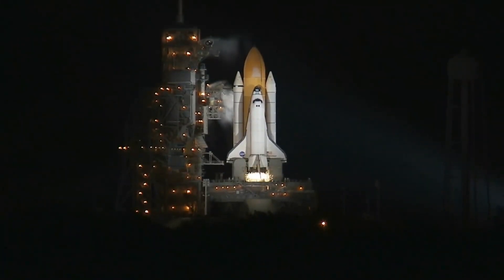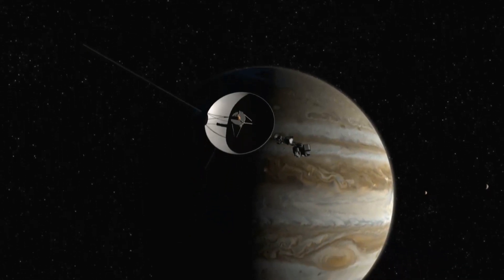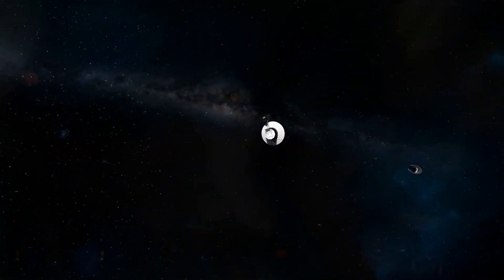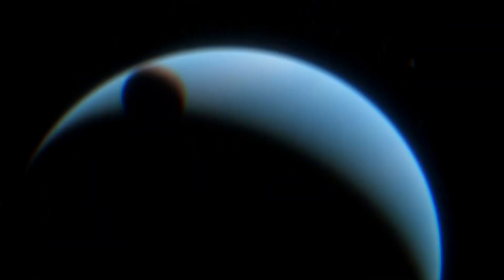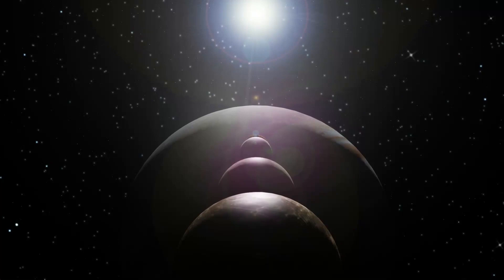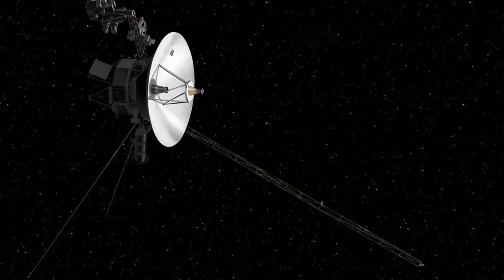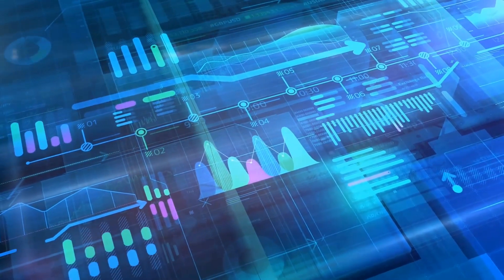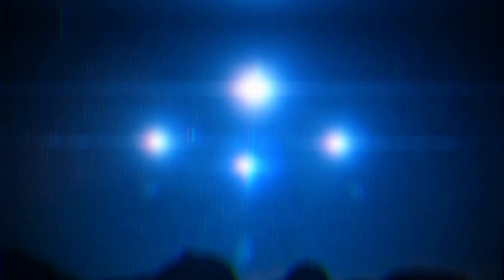What Voyager Just Detected in Space Shocked Scientists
Voyager Just Sent Back HORRIFYING Data to Earth

In today's video we look at Voyager Just Sent Back HORRIFYING Data to Earth...Keep watching to see voyager,voyager 1,voyager 2,voyager catch mystical signal,voyager spacecraft,voyager 2 interstellar space,voyager hum,voyager discovery,voyager 1 distance,voyager 2 sent back images,voyager 1 hum,nasa voyager 1,voyager 1 sounds,where is voyager 1,voyager 1 pictures,nasa voyager,how far is voyager 1,voyage,voyager 1 distance from earth,voyager space,voyager images,voyager 3,how far away is voyager 1,voyager signal,is voyager 1 still in contact

Inspired by Voyager Has Sent Back TERRIFYING New Data To Earth!

Inspired by Voyager Just Sent Back HORRIFYING Data to Earth

Inspired by Voyager 1 Just Sent Back Terrifying Data To Earth After 45 Years

Inspired by Voyager Sent Back TERRIFYING Data To Earth